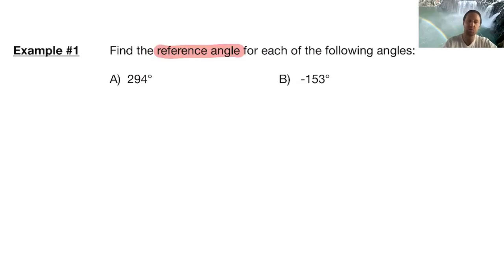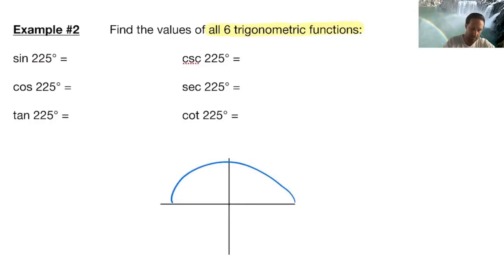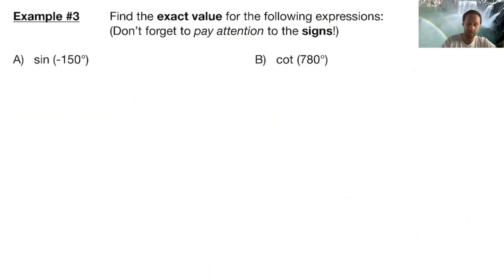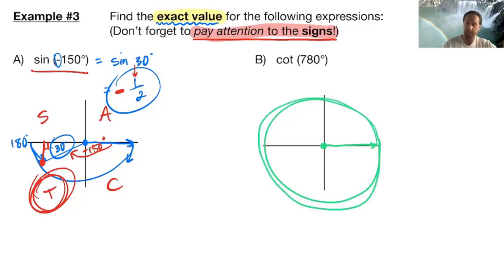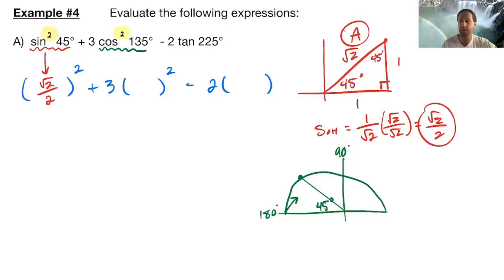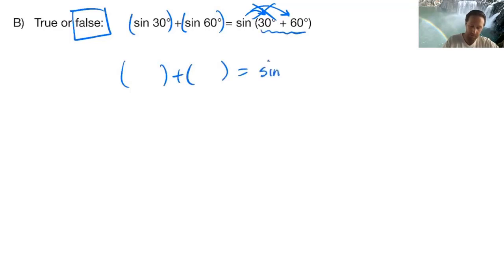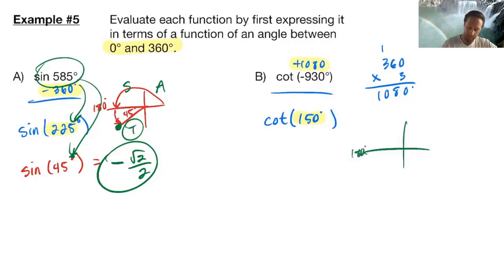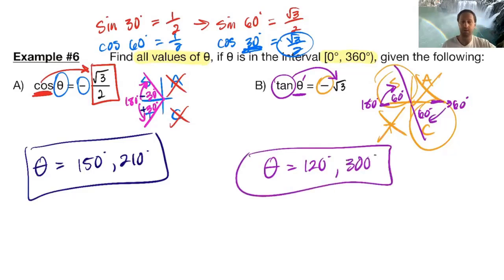Trig - 2.2 - Trig Functions of Non-Acute Angles - Examples